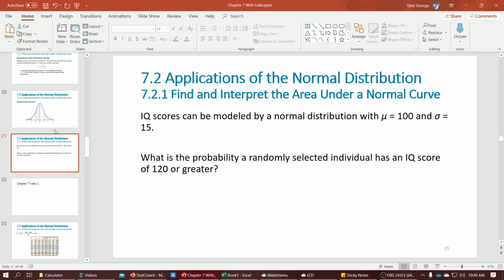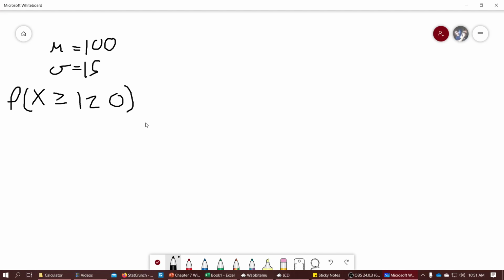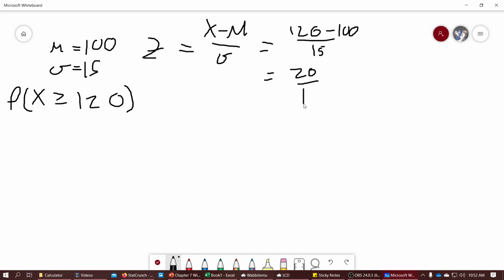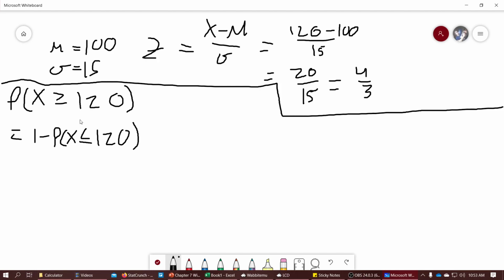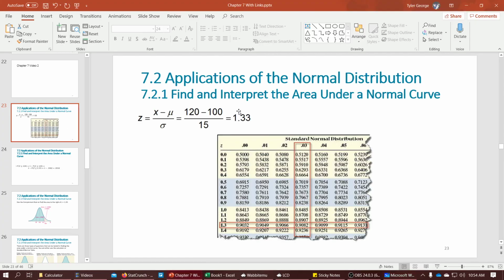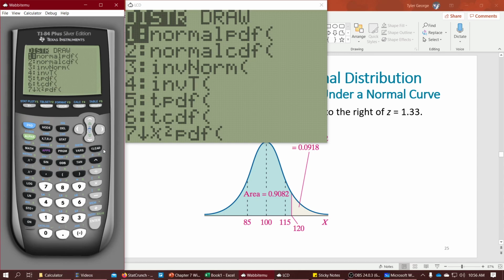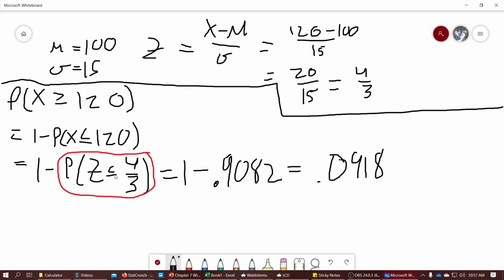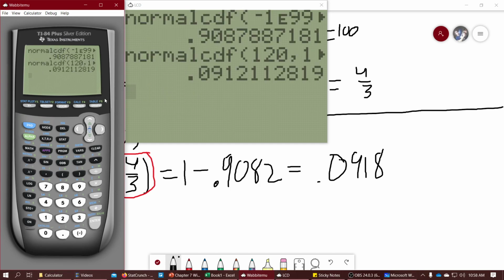Stat 282 Chapter 7 Video 2 Spring 2020